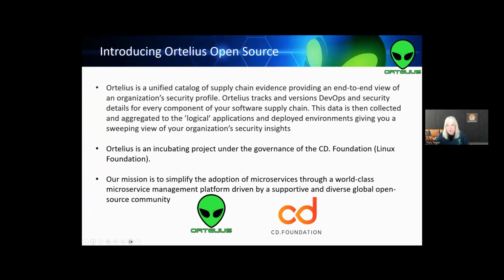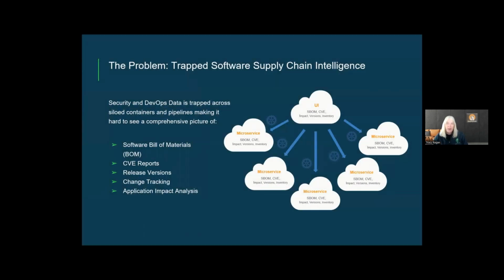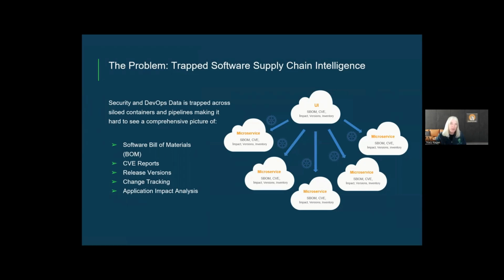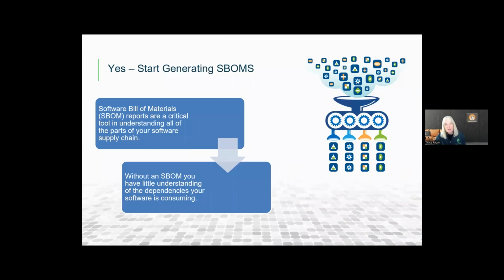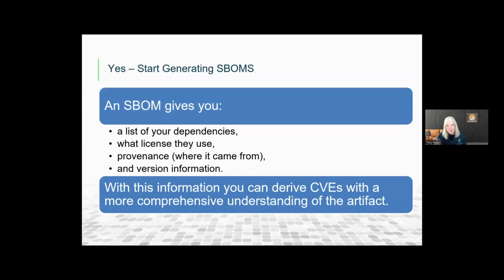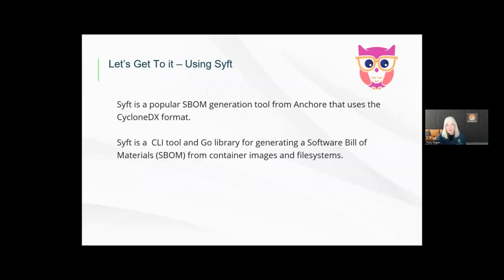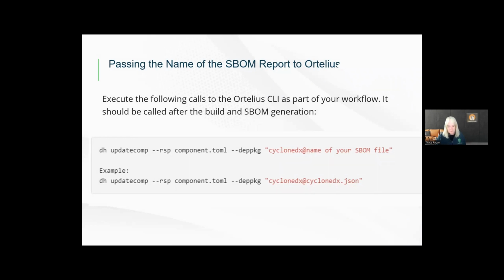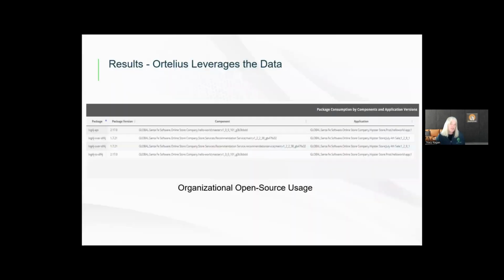Using Ortelius and Syft to collect Open-Source Supply Chain Data, Tracy Ragan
Get started generating and consuming SBOM data with Syft and Ortelius.